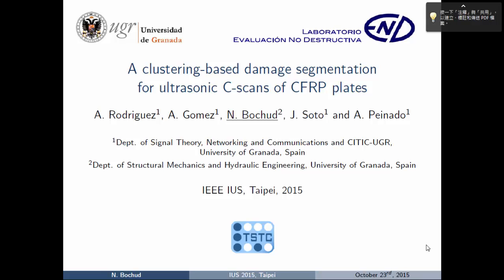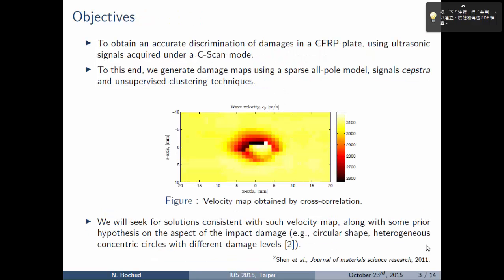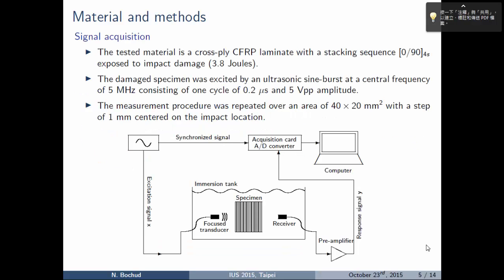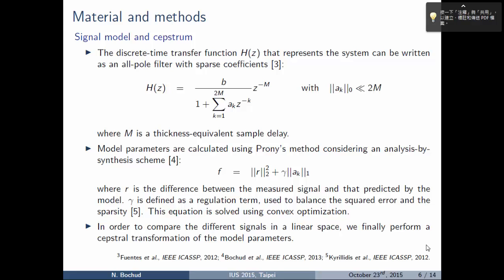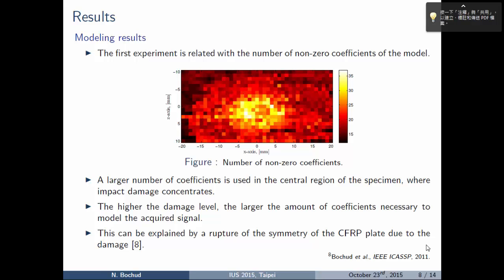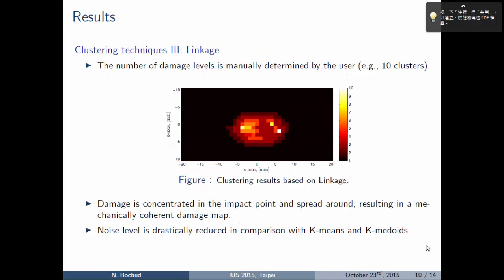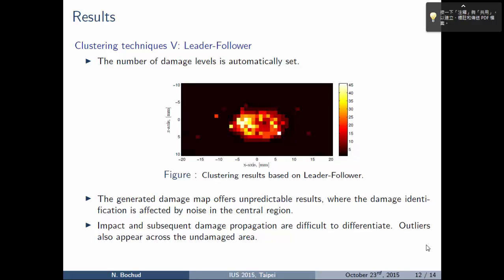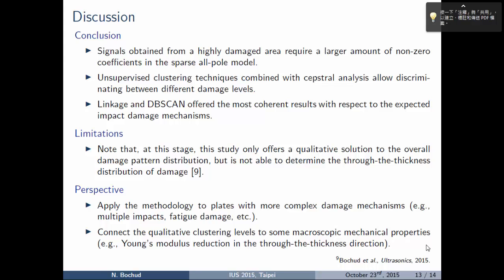A Clustering-Based Damage Segmentation For Ultrasonic C-Scans Of CFRP Plates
Title: A clustering-based damage segmentation for ultrasonic C-Scans of CFRP plates

Abstract: Despite their desirable mechanical properties, damage propagation in carbon fiber-reinforced polymers (CFRP) due to manufacturing flaws and continued use may particularly be hard to assess. In this work, damage maps are generated to identify the health state of a CFRP plate from ultrasonic signals obtained under C-Scan mode. This configuration allows us to visually inspect the effective state of the plate through the thickness. Firstly, signals are processed using an all-pole model with a sparse set of coefficients, which retains the most relevant information of each signal. Then, model coefficients are transformed to the cepstral domain in order to apply a unsupervised clustering procedure. From the resulting signal classification a visual map of the damage is generated. Five different clustering techniques are selected to this end and compared. As a result, clear and consistent maps of the damage pattern can be achieved when a underlying sparse model is exploited along with hierarchical and density-based clustering techniques.

Authors: Antonio Rodriguez-Hidalgo, Angel M. Gomez, Nicolas Bochud, Juan M. Soto, Antonio M. Peinado